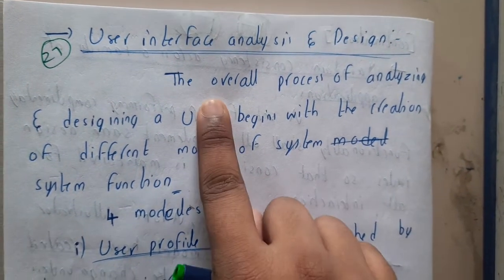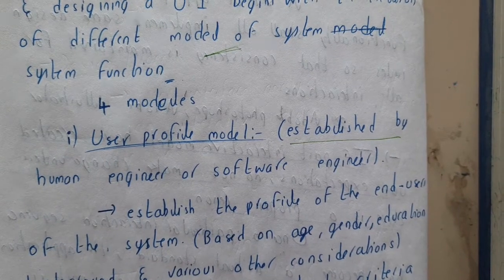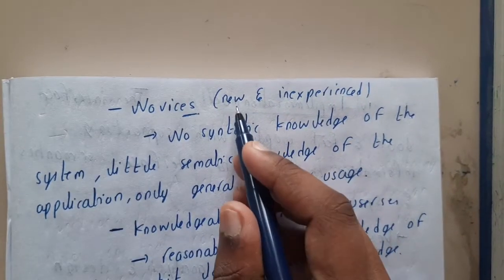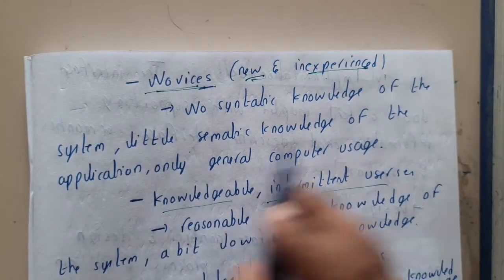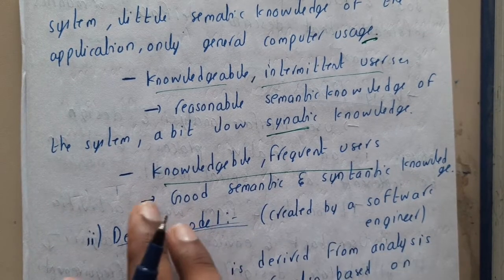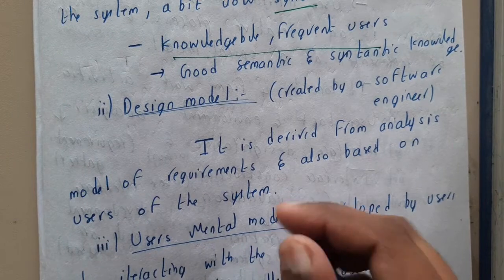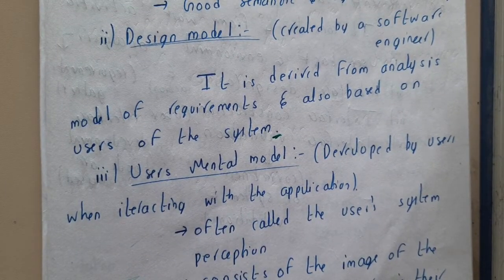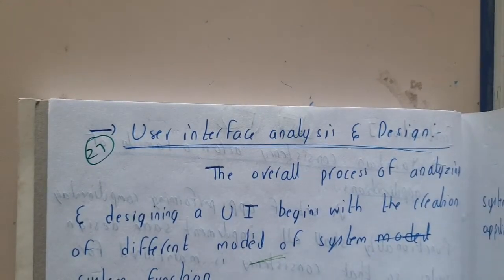4.27 User interface analysis and design